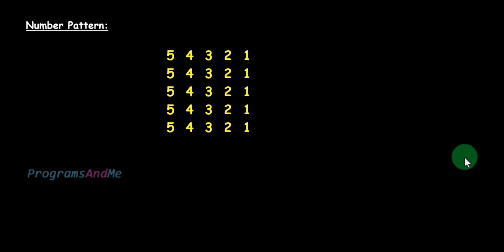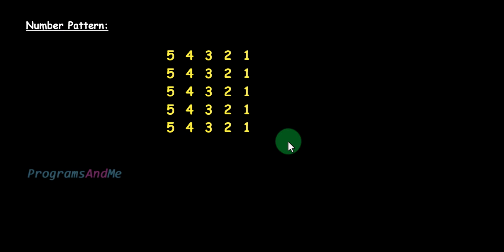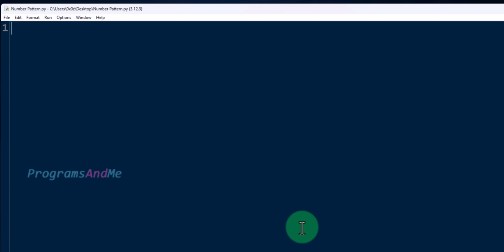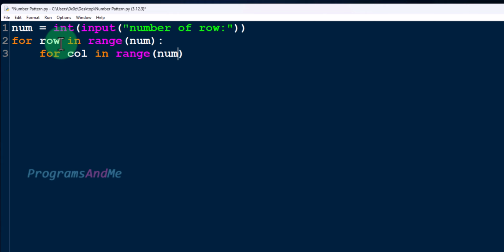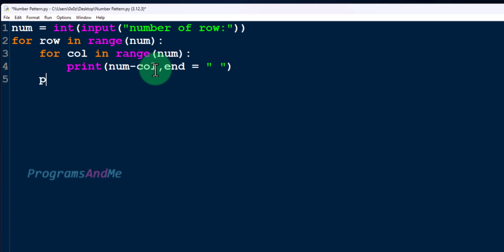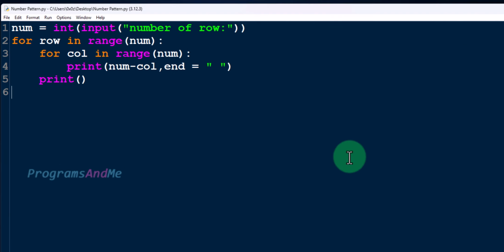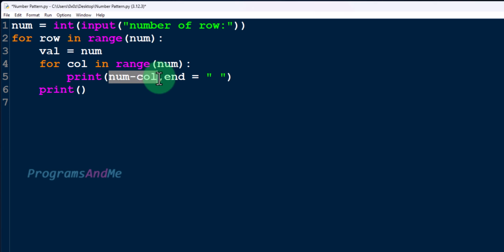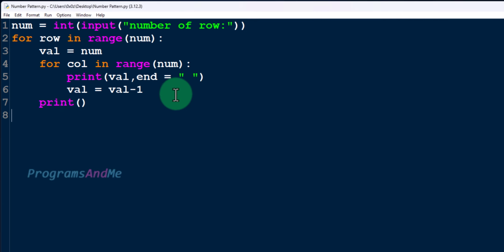Python Program To Print Number Pattern in Square Shape | 09